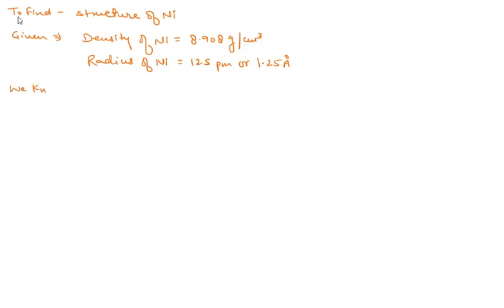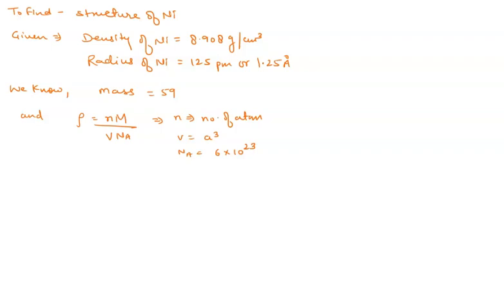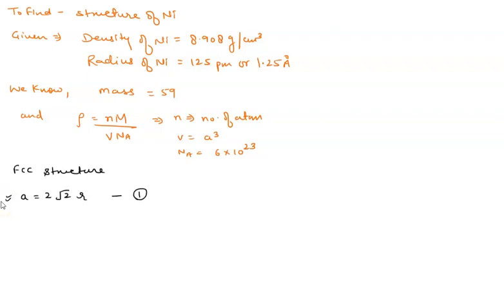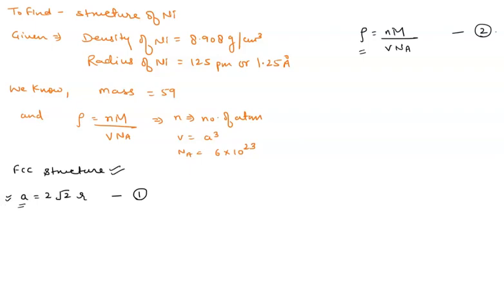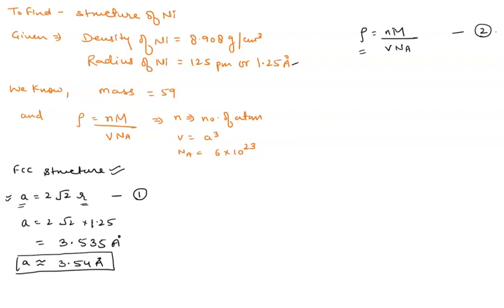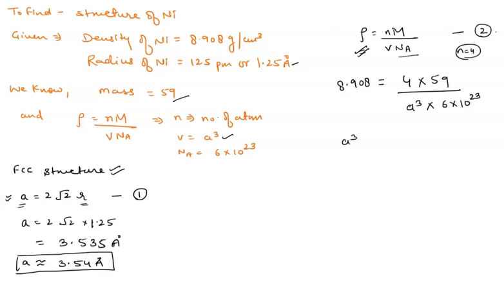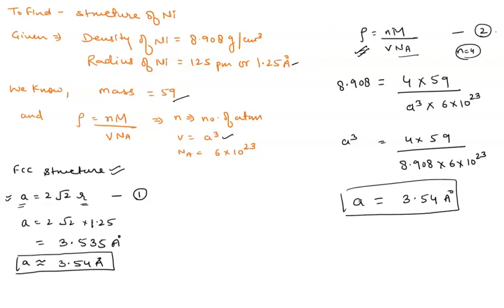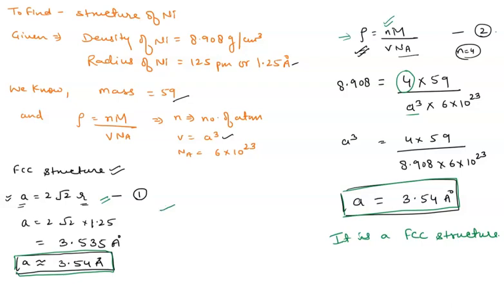The density of nickel is 8 908 gcmÂ³ If the metallic radius of nickel is 125 pm, what is the struct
The density of nickel is 8.908 g/cmÂ³. If the metallic radius of nickel is 125 pm, what is the structure of metallic nickel? Note: Try calculating the density of nickel as BCC and FCC unit cells and compare these numbers to the true density.